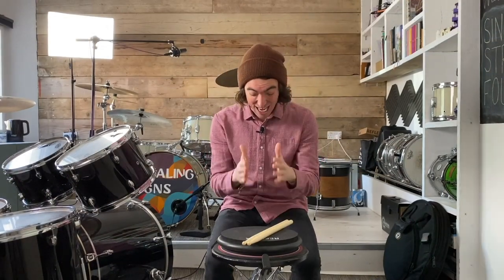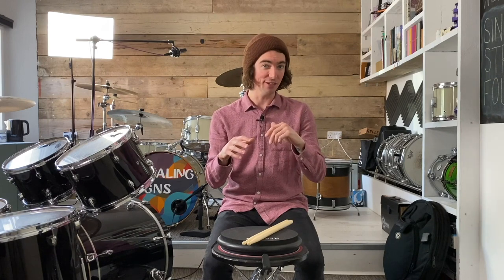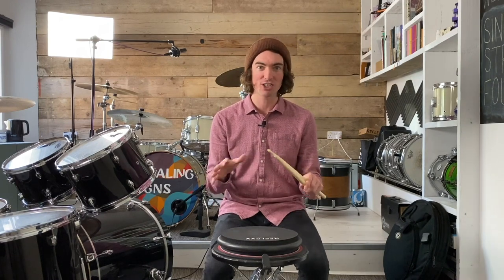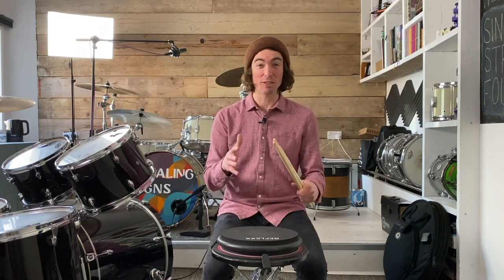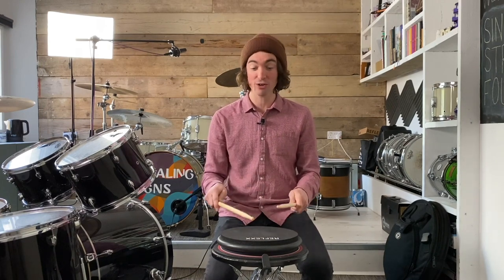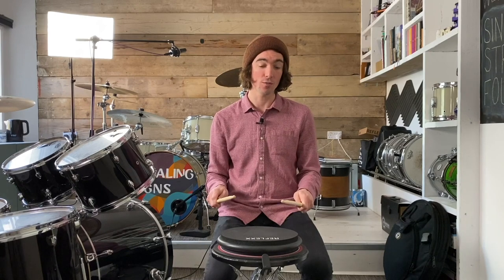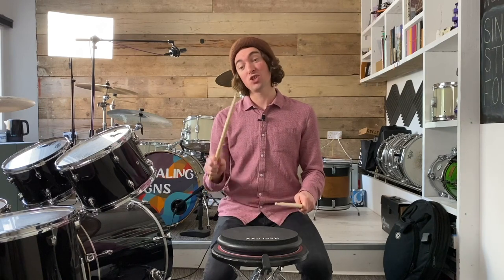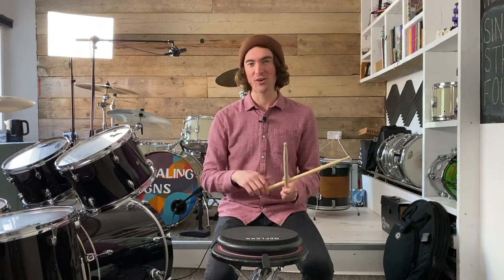How to use the Double Stroke Roll MORE in YOUR playing!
In this tutorial, I'll be teaching you how you can take the double stroke rudiment from the practice pad to the drum kit.

'There and Back Again: A Doubles Tale' by Will Drums Daly
We're off on a journey with this one!

We start off with our double stroke pattern but then I'm also throwing some slightly more challenging ideas of foot independence at you as well!

Using more than 2 limbs is not easy, so be sure to pause the video and practise these exercises as you go.

Have fun - keep practising!
Will